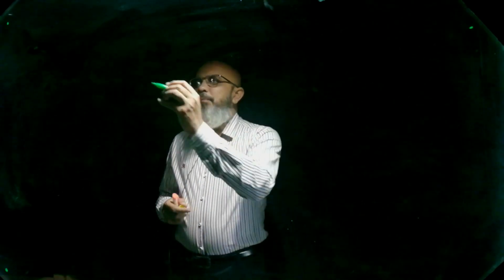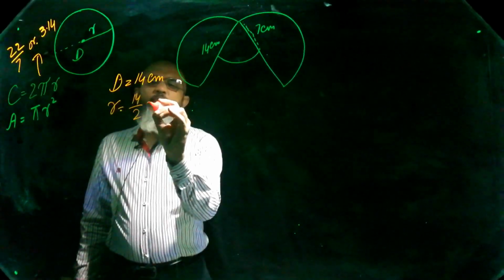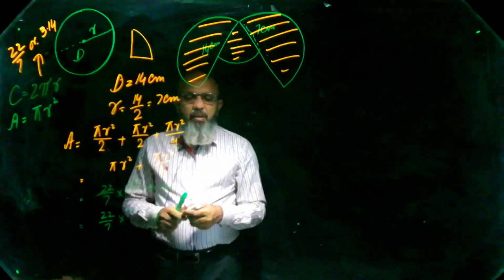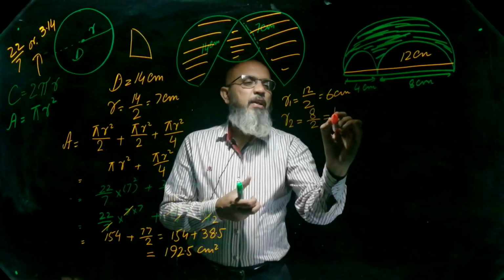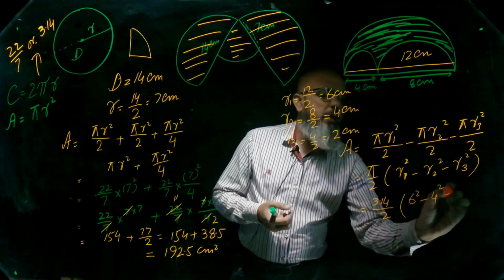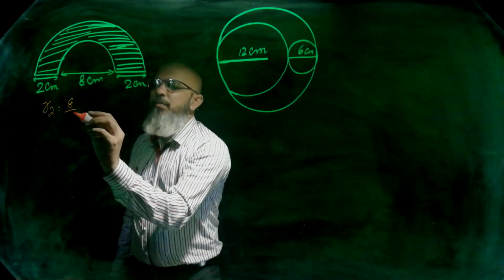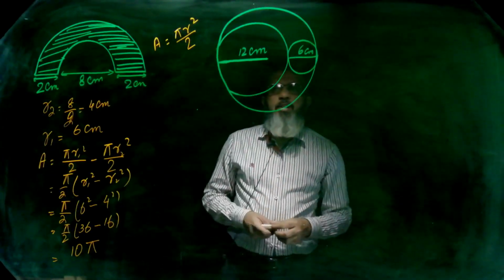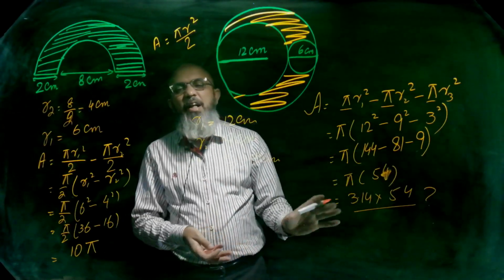New Syllabus Oxford Primary Mathematics 6 Chapter #6 Circles Lecture # 4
In this video you will learn about Circles. You will know about the basic components of circle, How the value of Pi generated through activity. You will able to understand the difference between are and perimeter of a shape. in this video you will learn how to find the area of a circle while its radius and diameter given to you. I will provide full support to  students in learning and understanding Mathematics.